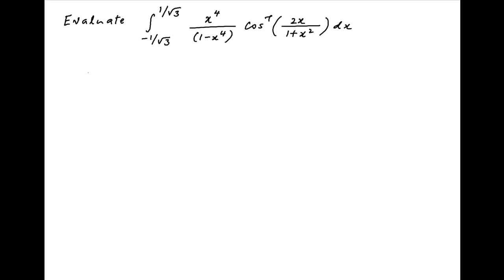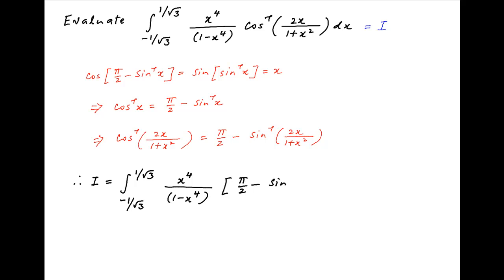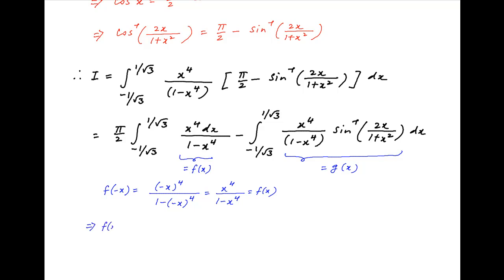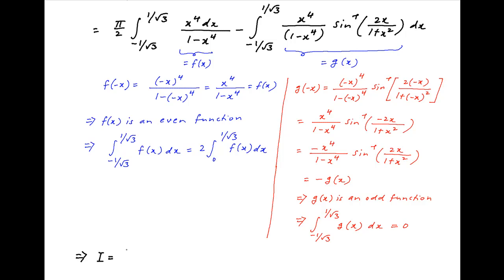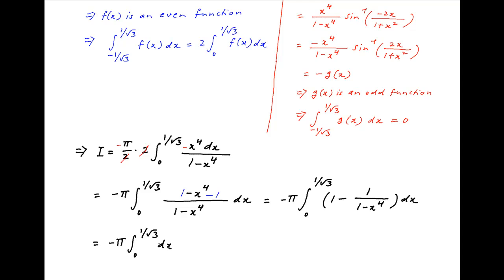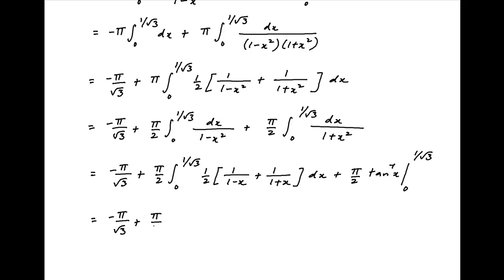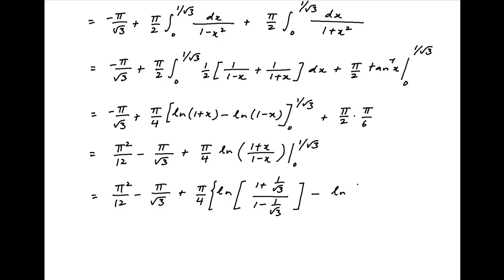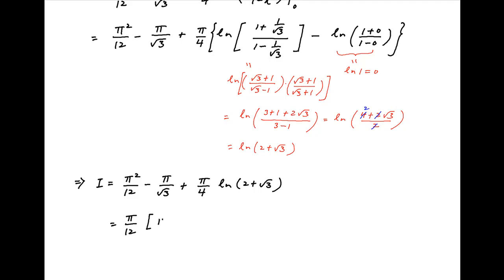Find the value of the following definite integral between the limits -1/sqrt(3) and 1/sqrt(3).